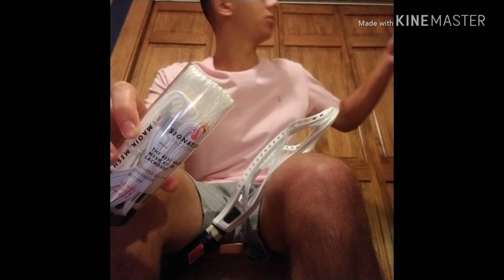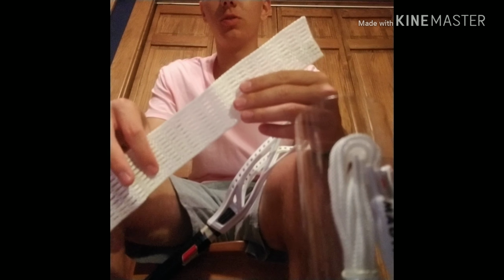Signature Lacrosse Magik Mesh stringing and shoot-around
I strung up a Maverik Kinetik with Signature Lacrosse Magik Mesh and wow was I amazed with the performance.

Final Seconds full - Muserk
ALL MUSIC IS CREDITED TO Muserk.